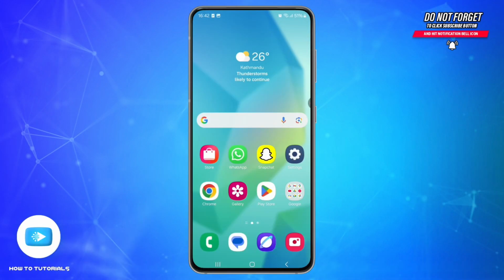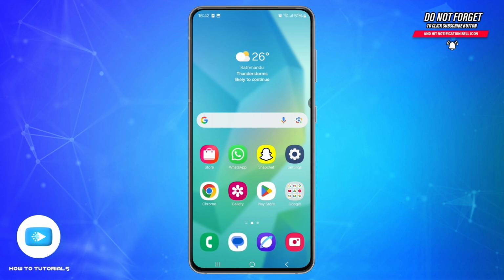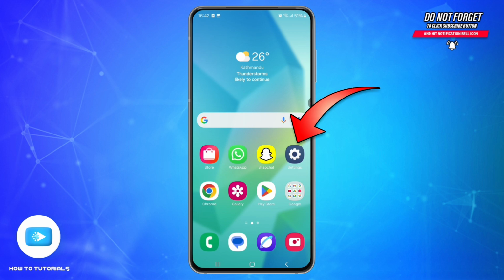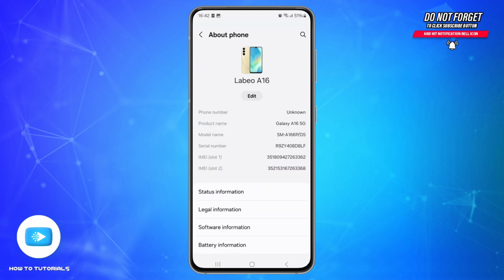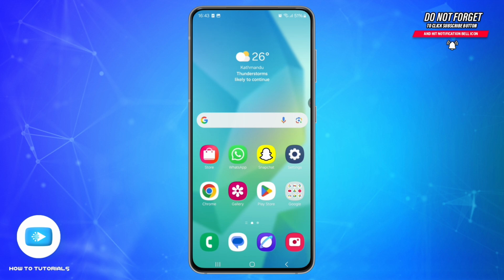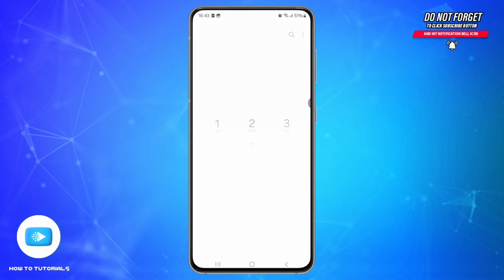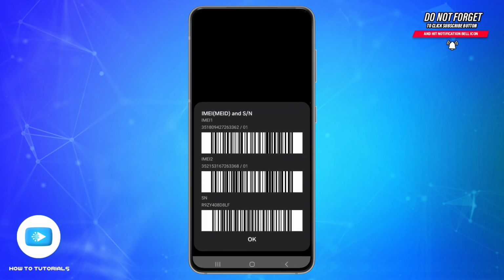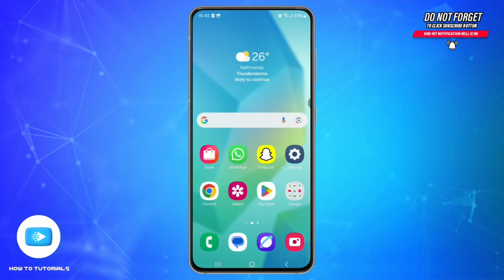How To Find Serial Number On Samsung Galaxy A16 5G 2025 | Locate Device Info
"How To Find Serial Number On Samsung Galaxy A16 5G 2025 | Locate Device Info" - A Video Guide by How To Tutorials.

Need your Samsung Galaxy A16 5G serial number for warranty, support, or registration? This video shows you simple ways to find your phone’s serial number—using settings menus, physical labels, or by dialing special codes. Learn the fastest method so you can get your device info hassle-free.